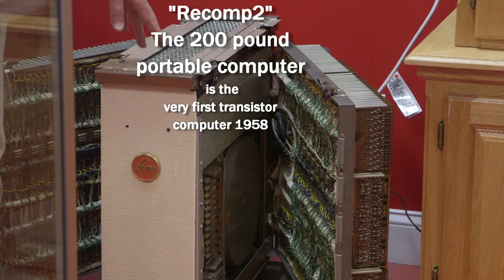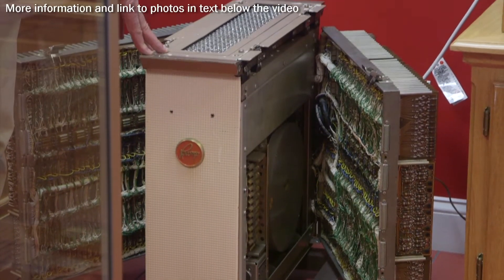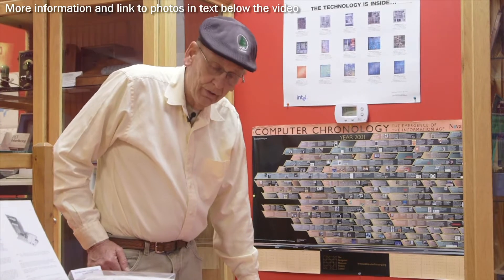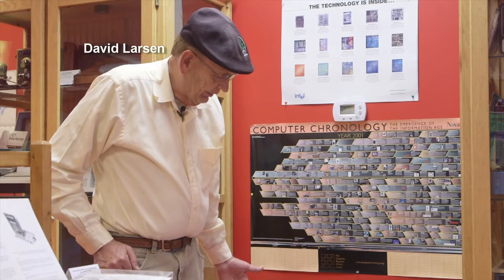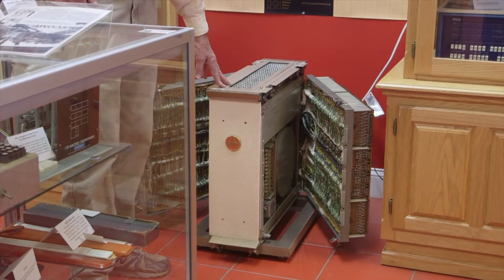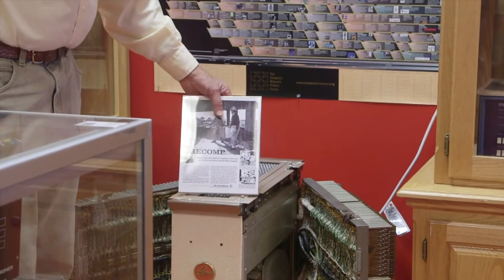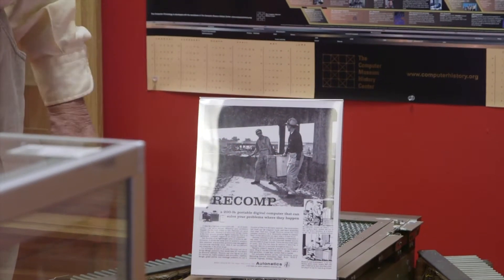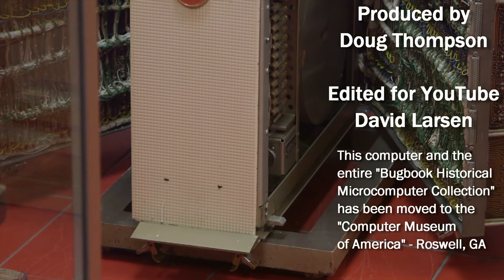Recomp 2 the first portabale transistor computer 1958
The Autonetics Recomp 501 is also the very first commercial transistor digital computer. Autonetics computer is now displayed in our museum.  We moved the computer from the warehouse into the museum to help show the time line of computing before the microcomputer revolution.  This computer is serial # 003 & some components in it are date coded 1958 - this may be the earliest transistor digital computer in any a museum.  We are  delighted to have it -- WOW it is small but very heavy - about 200 lbs.

This computer and the entire 30 tons of microcomputer memorabilia was moved to the "The Computer Museum of America" located in Roswell , GA in March 2016.